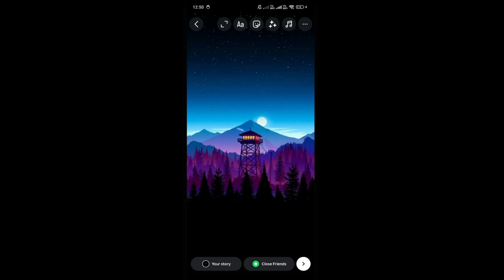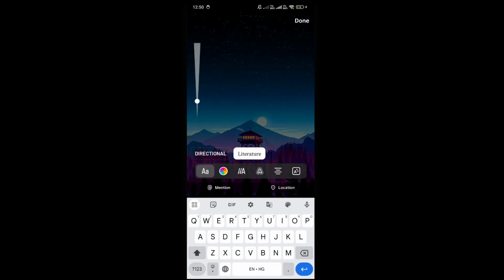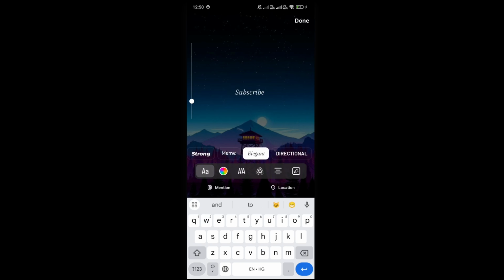How to Change Text Style in Instagram Story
How to change font style in Instagram story easily with this step-by-step guide! Learn how to change text style in Instagram story using built-in features and creative tips to make your stories stand out. Customize fonts, colors, and effects to grab attention and boost engagement. Perfect for personal and business accounts looking to enhance their Instagram content. Watch now and start creating eye-catching, stylish stories that your followers will love!